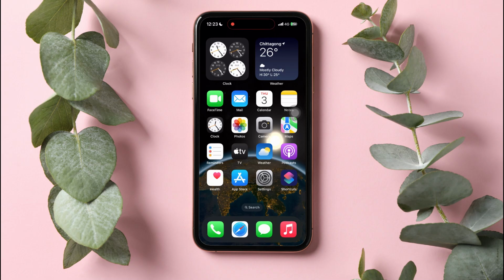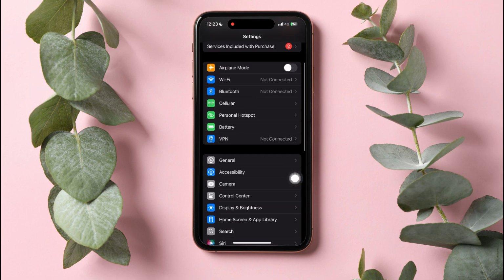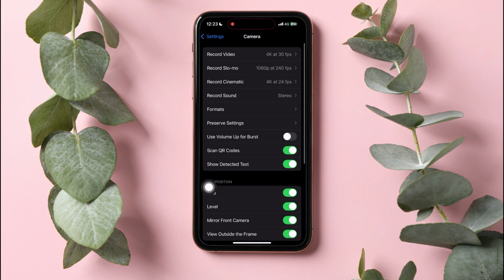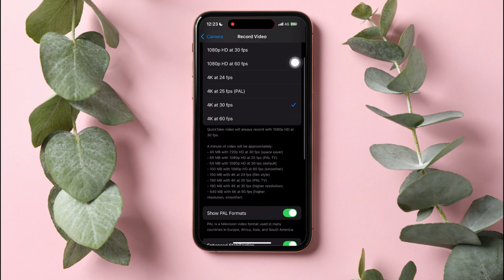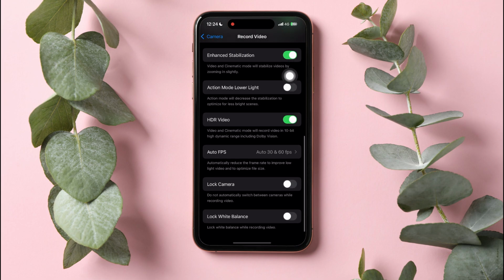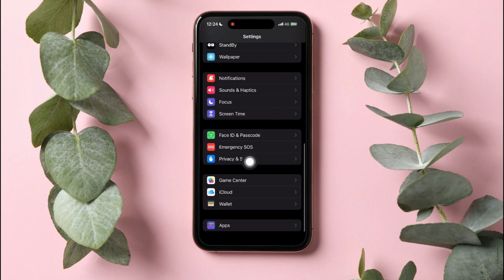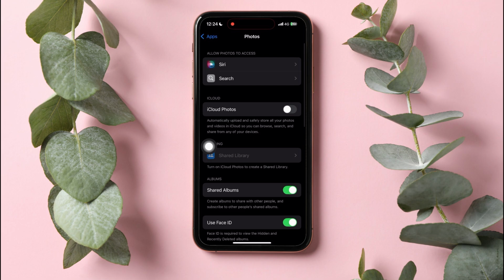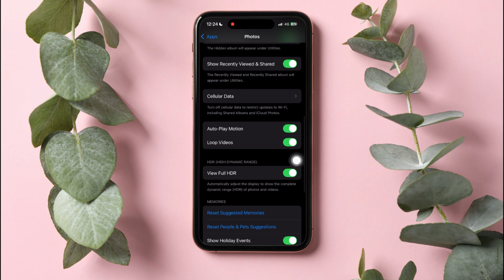How To Turn Off iPhone Camera Auto Enhance 2026 (Step-By-Step Tutorial)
Struggling with how to turn off iPhone camera auto enhance? I totally get it. It can be frustrating when your photos don’t look the way you intended. In this guide, I’ll walk you through the simple steps to disable auto enhance on your iPhone camera. Whether you're snapping selfies or capturing epic sunsets, sometimes you just want to keep it real without those automatic tweaks. We’ll dive into how to regain control over your photo edits, so your pics reflect your true vision. Perfect for those who love keeping their camera settings manual and authentic. Let’s get your iPhone camera settings just right and unleash your inner photographer!